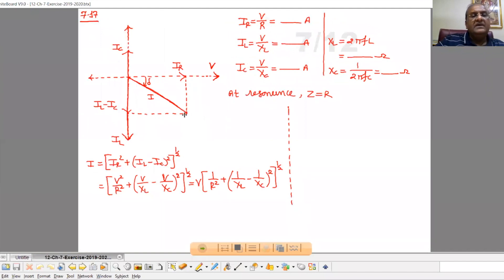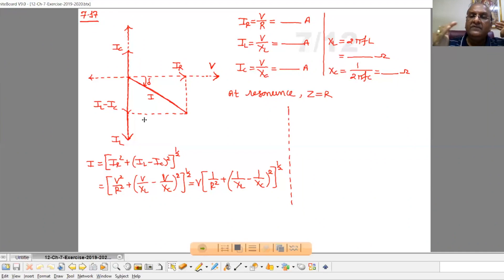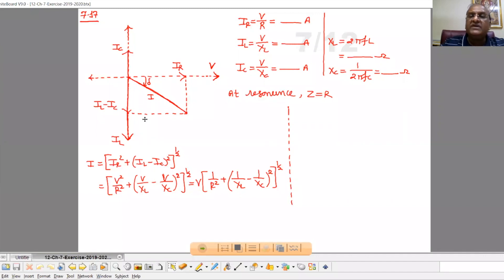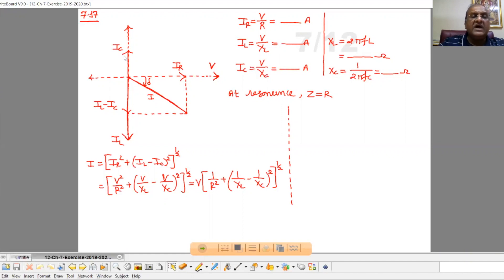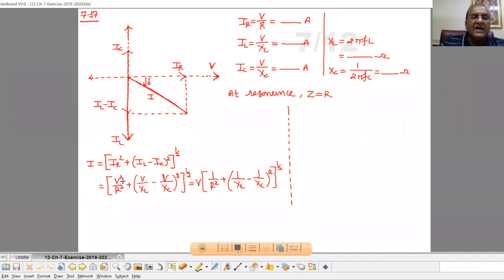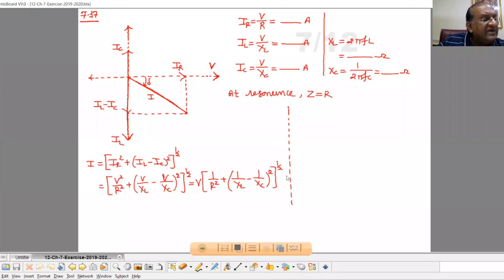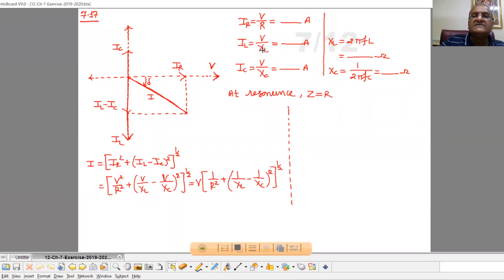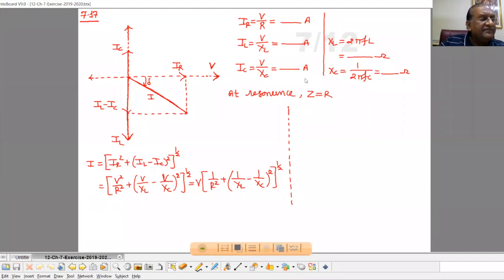Keeping the source frequency equal to the resonating frequency of the series LCR circuit, if the thr